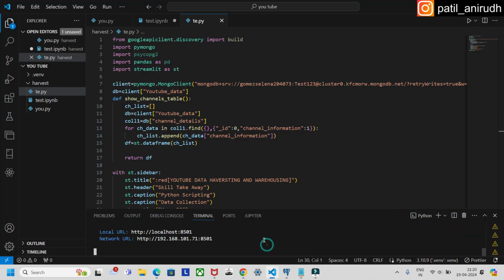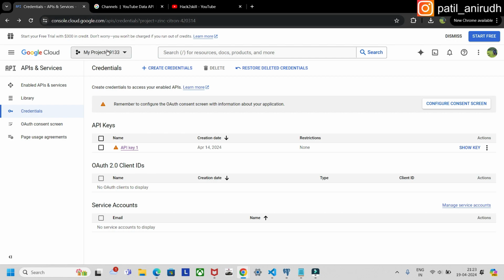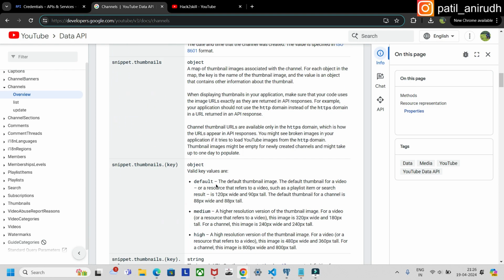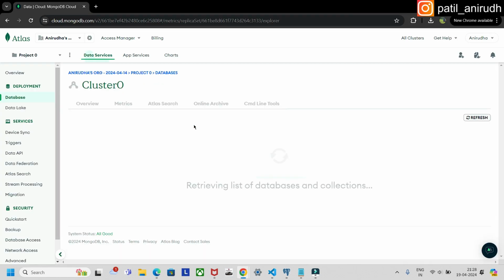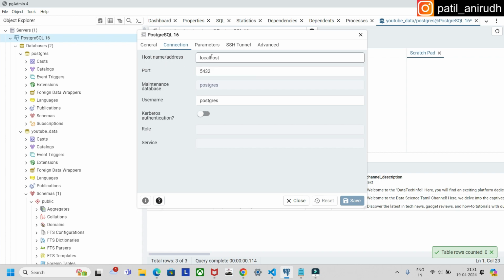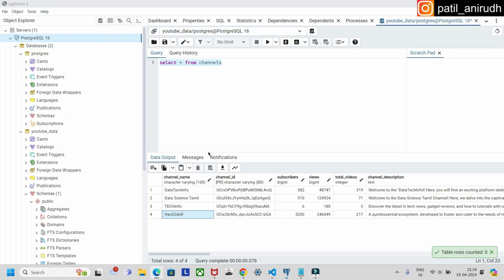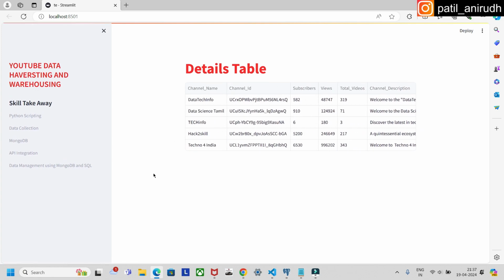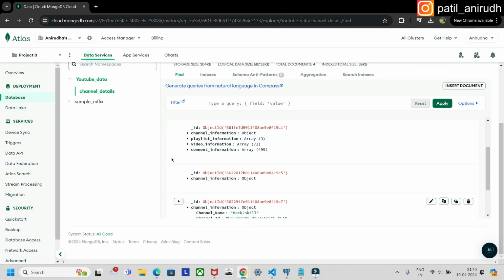You Tube Data Extraction & Data Warehousing Project ,PostgreSQL ,MongoDB ,Google API, Streamlit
The YouTube Data Extraction & Data Warehousing Project integrates PostgreSQL and MongoDB to store and manage extracted YouTube data efficiently. Google API facilitates seamless access to YouTube's vast repository of data. Streamlit provides a user-friendly interface for stakeholders to interact with the stored information effectively. PostgreSQL acts as the relational database for structured data storage, while MongoDB offers flexibility for handling unstructured data such as video metadata and comments. Through this project, users can extract, transform, and load YouTube data into the warehouse, enabling robust analytics and insights generation.